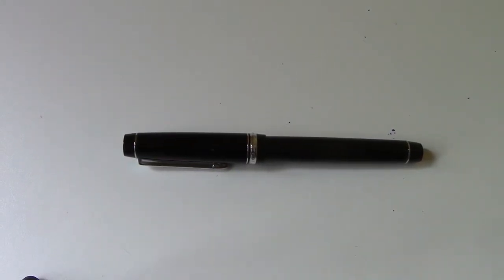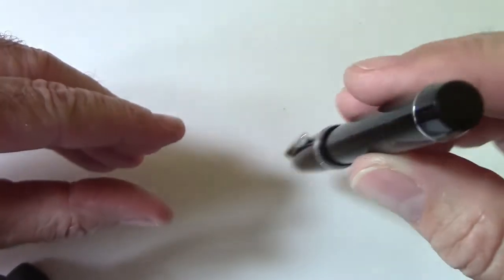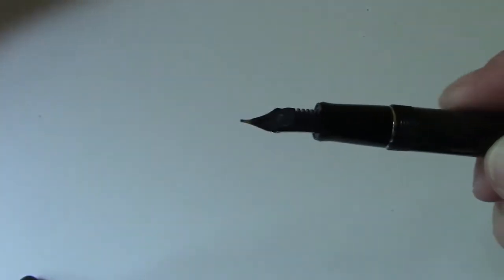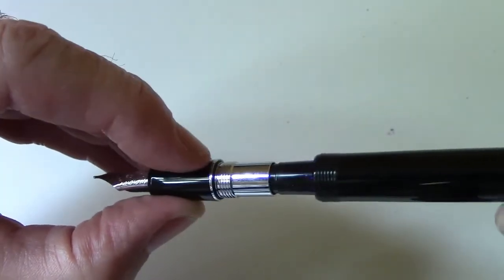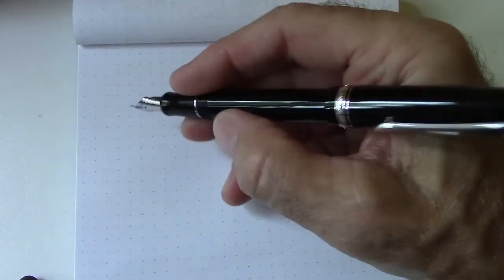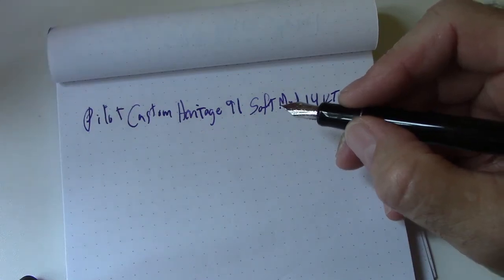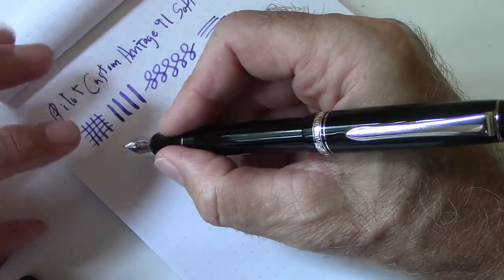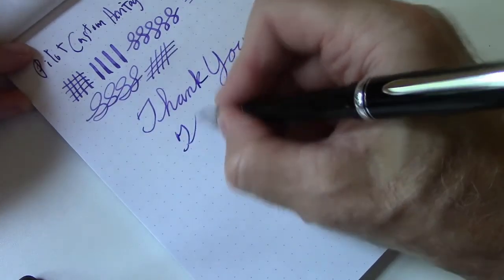Pilot Custom Heritage 91 - The Perfect Fountain Pen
Review of the Pilot Custom Heritage 91 fountain pen. with a soft medium nib. Is it the perfect fountain pen?   A very good writer,  looks great, very well made.  Unfortunately not sold in US.